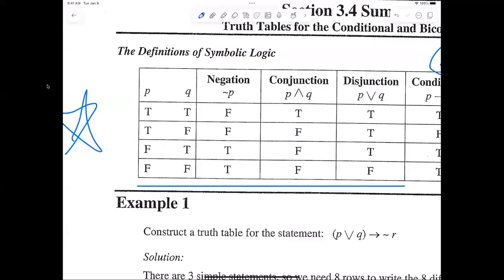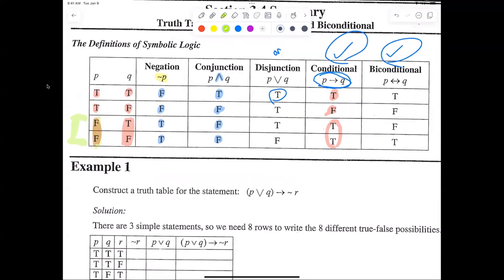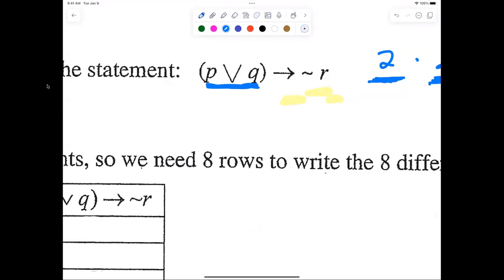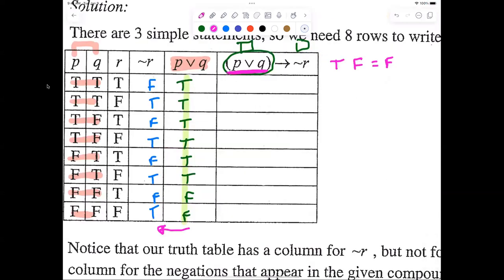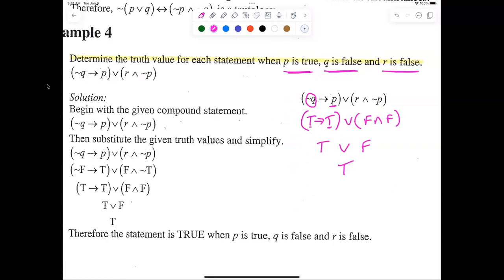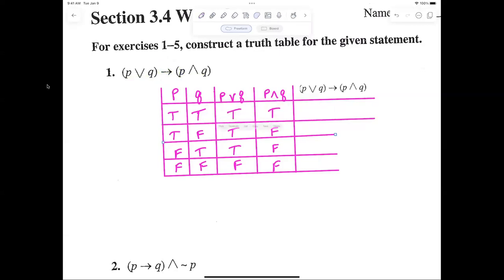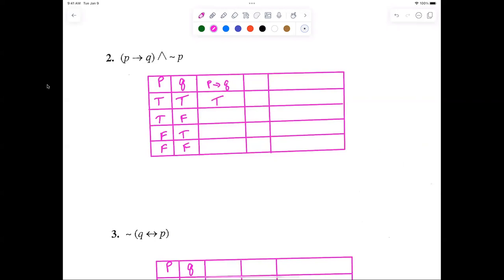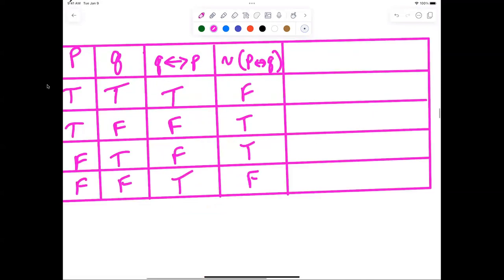Geometry Truth tables